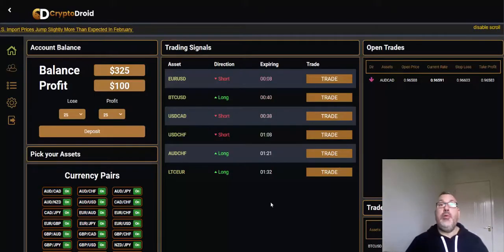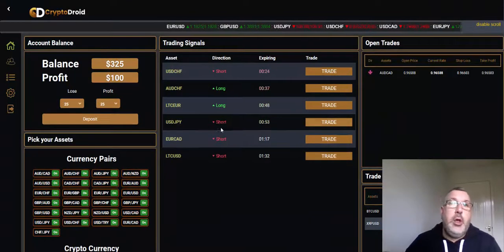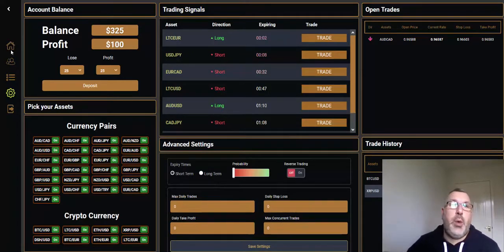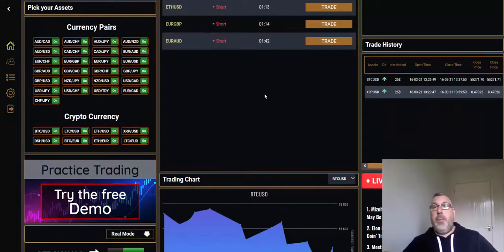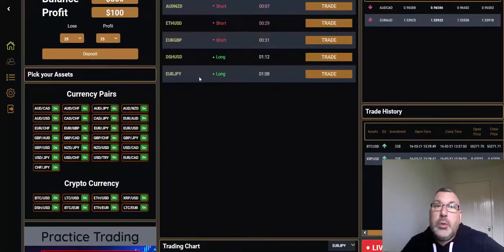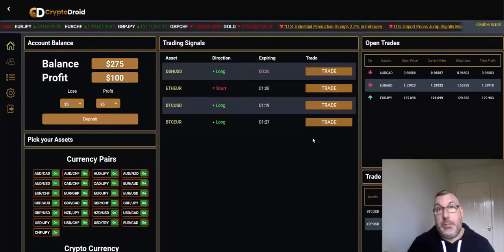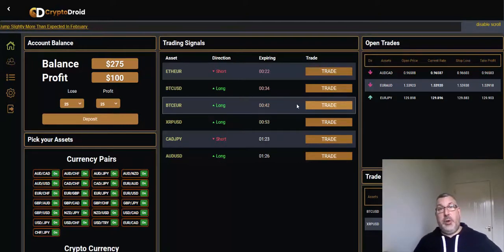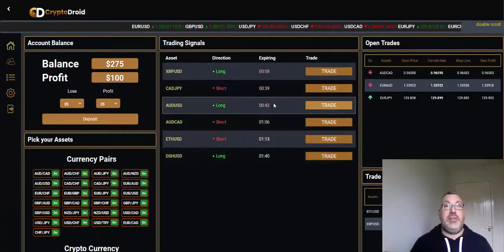Day Two Trading with CryptoDroid App and Advanced Settings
Today we are taking a look at Cryptodroid which claims to be able to assist traders in making $500 plus each day. Despite the Crypto oriented name, the software offers the ability to trade on a wide selection of assets.